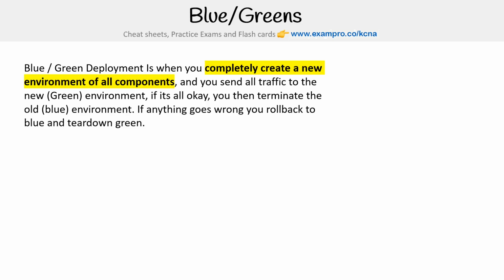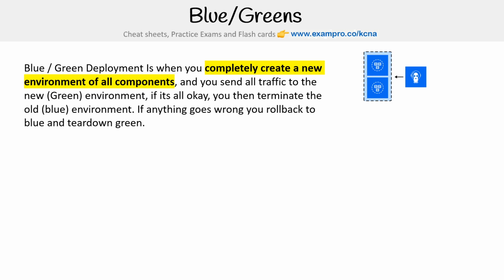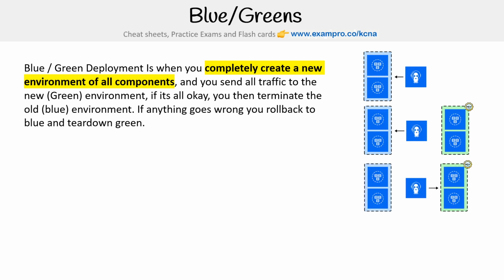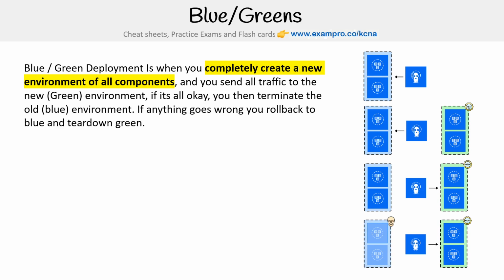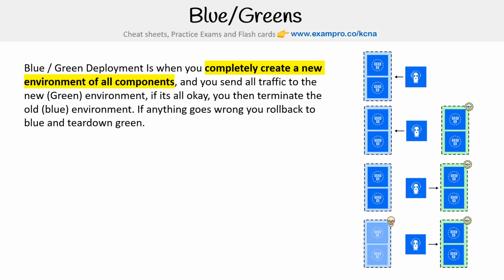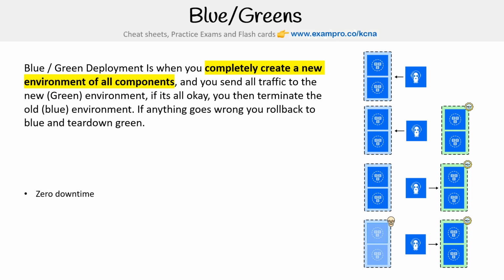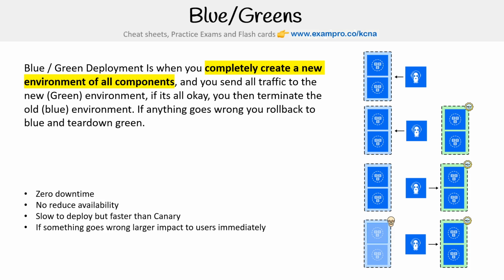Blue-Green Deployment in Kubernetes: Zero-Downtime Releases - KCNA Course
Explore the Blue-Green deployment strategy, which uses two separate environments for staging and production. Learn how it enables seamless and zero-downtime releases.